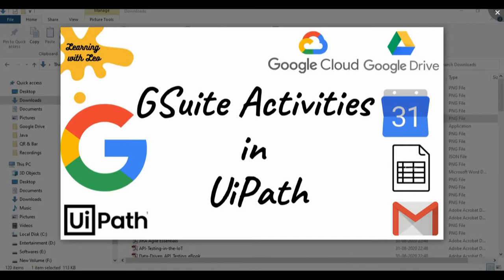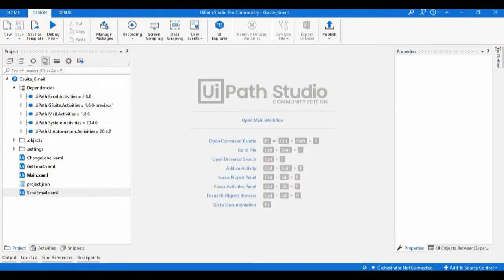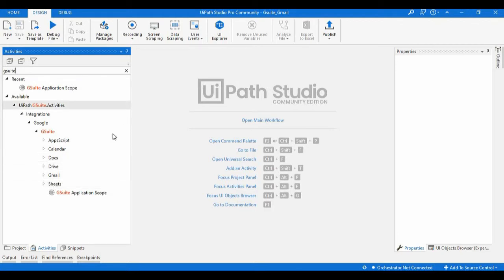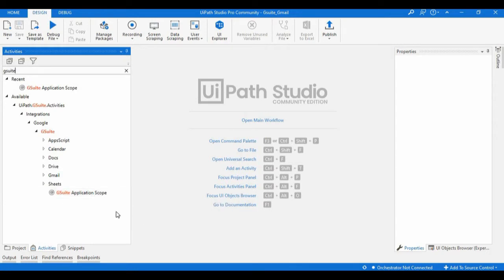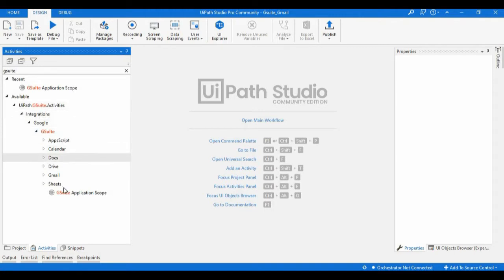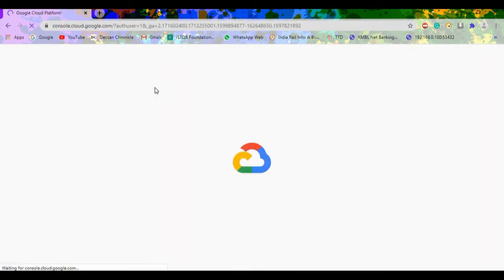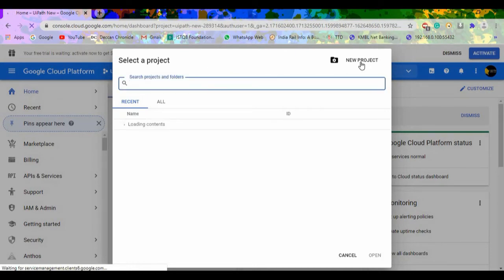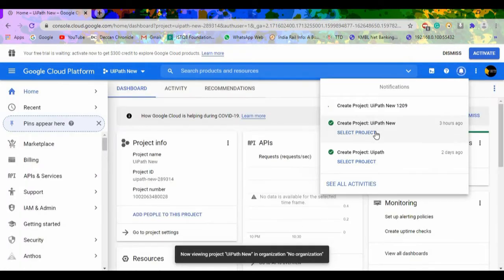Introduction to GSuite Activities||Setup in Cloud Platform||Google Applications||UiPath||RPA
Hi Learners 👋,

In this session, we are introducing the GSuite Activities of Google and configuration requirements in Ui Path Studio.

Happy Learning :)

Leo 🦁